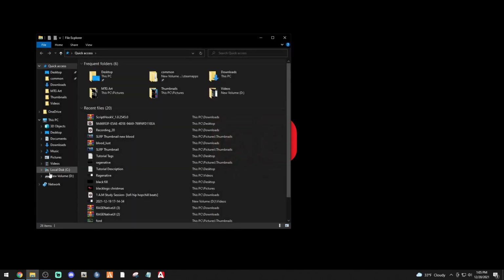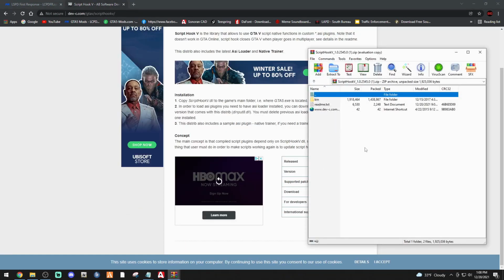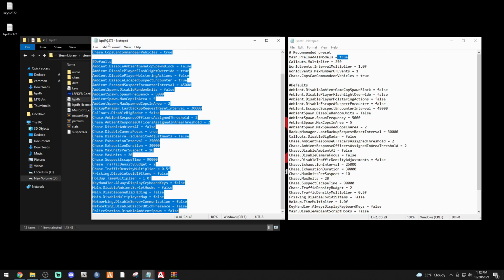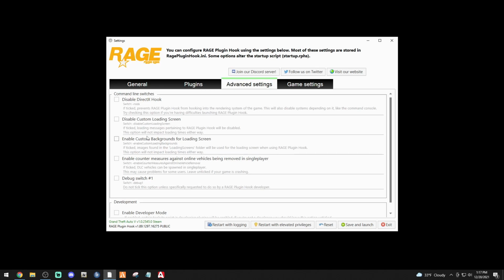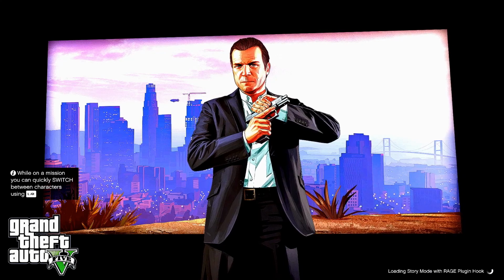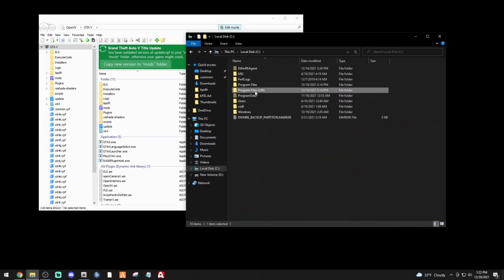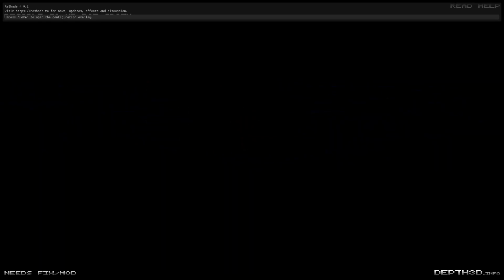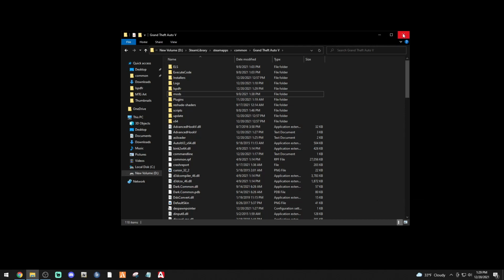ScripthookV Has Been Updated | How to Update All Files | V2545 | GTA V | LSPDFR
Here's a video to update to all current files as of 12/20/21 with some added troubleshooting tips!

❗Tutorial Links❗

My System Specs:

10th Gen i9 10850k Processor
64gb ddr4 XPG Gammix Ram